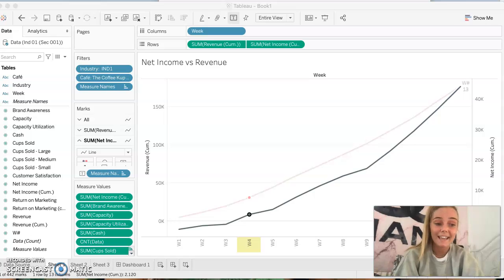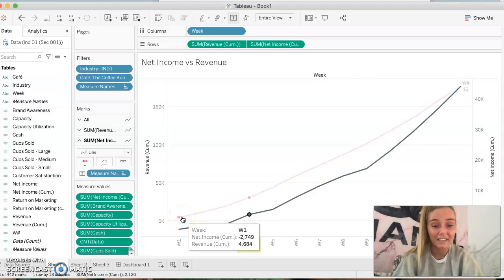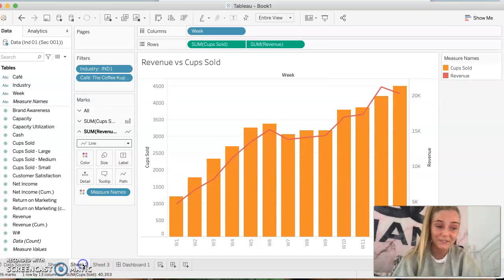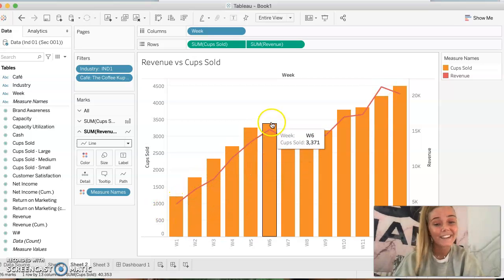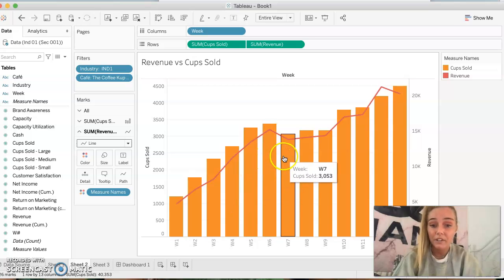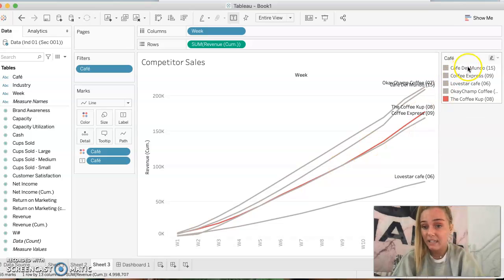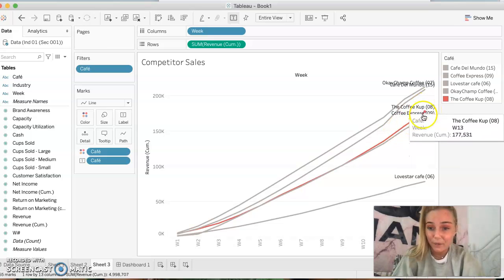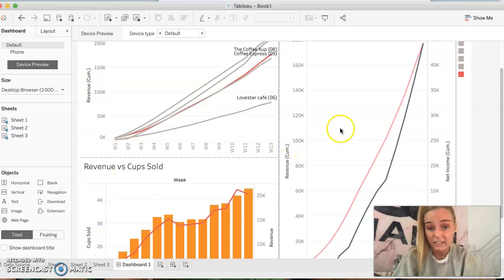Citizen Data Science Certificate Program